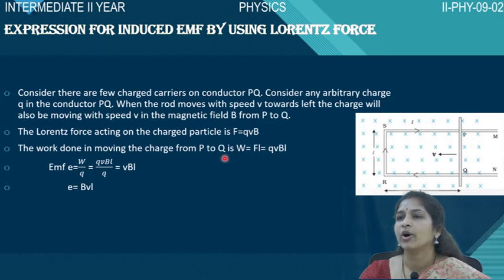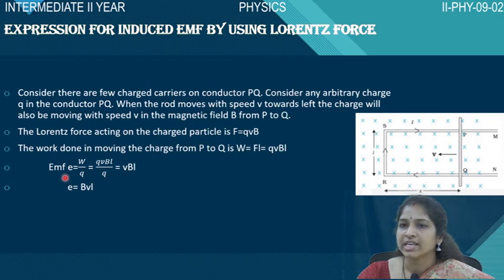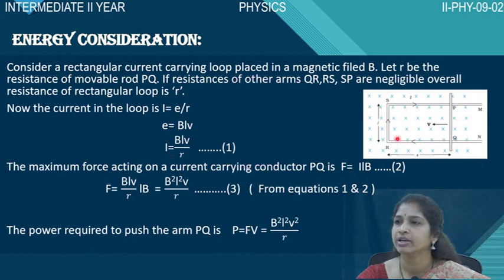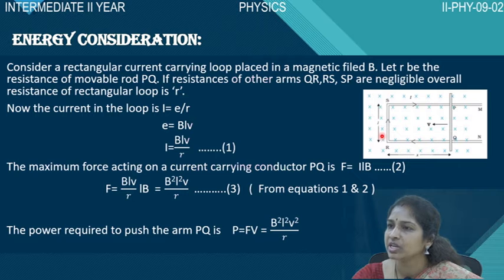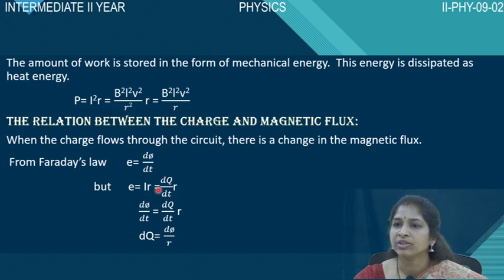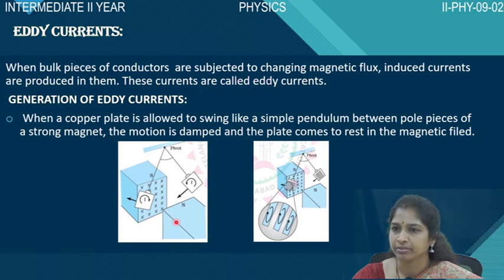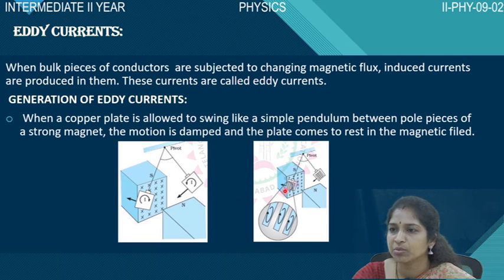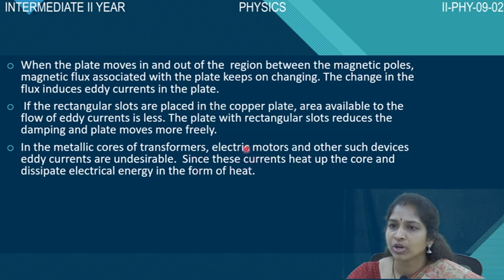ELECTROMAGNETIC INDUCTION II YEAR PART - 2 (PHYSICS)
ELECTROMAGNETIC INDUCTION, ENERGY CONSIDERATION, EDDY CURRENTS, PHYSICS SECOND YEAR, PART-2,